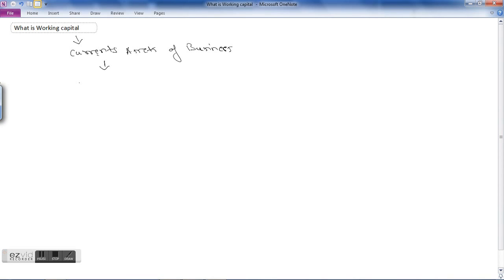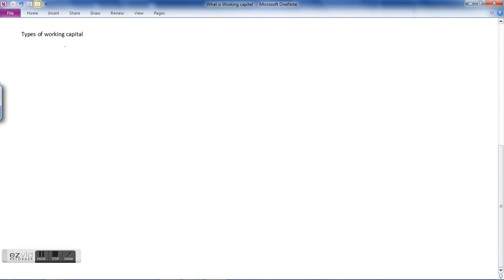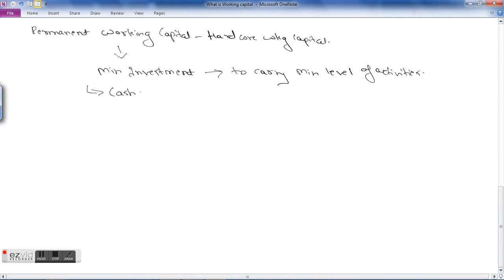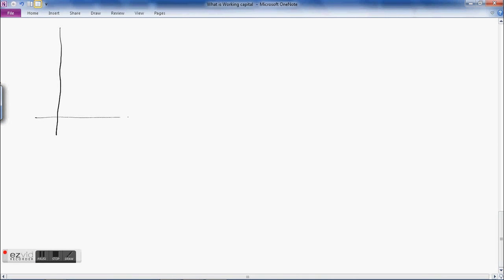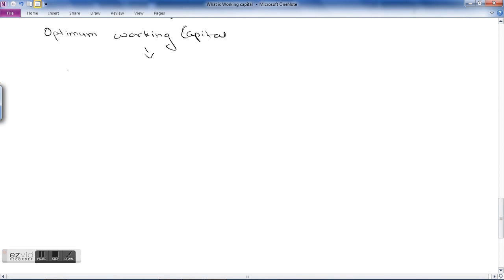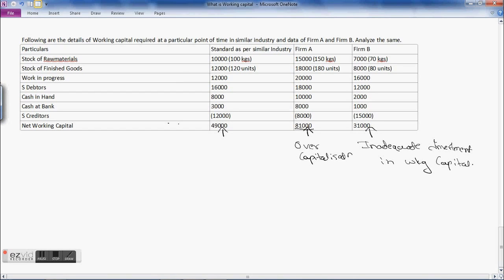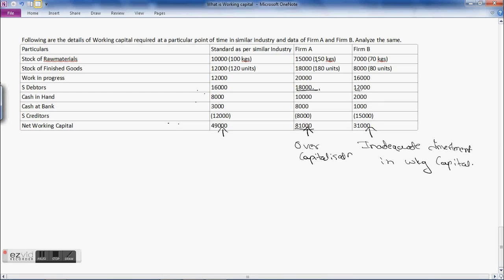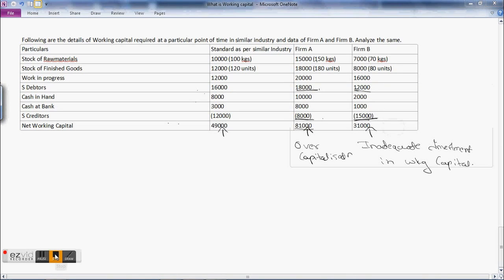What is Working capital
This video explains concept of working capital , its meaning and types of working capital , concept of optimum working capital